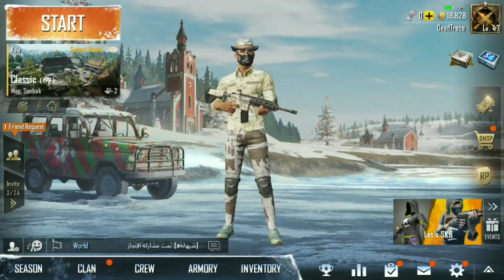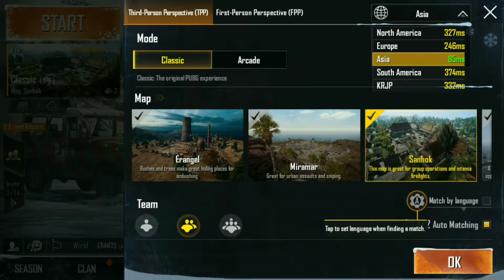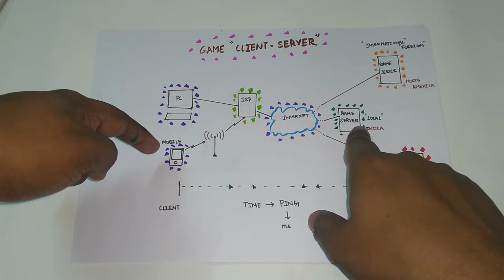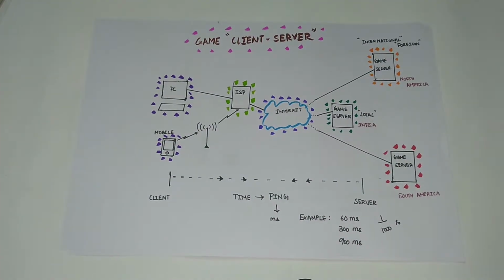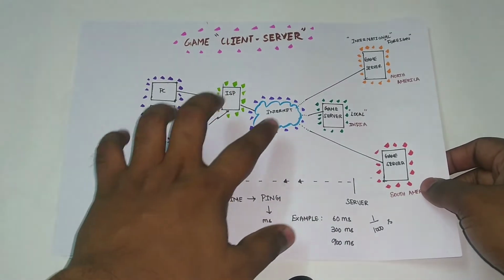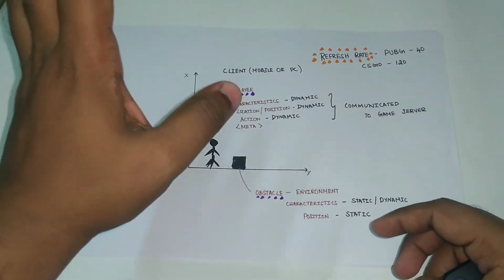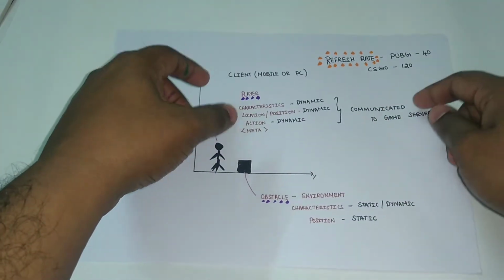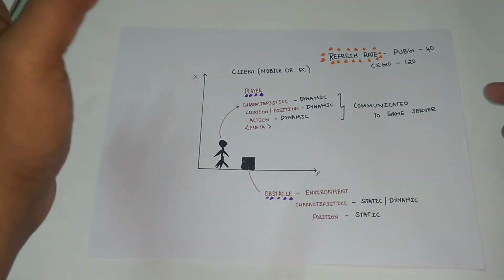PUBG - How it works?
This video is about how PUBG works behind the  scenes...

PUBG is a famous Battle Royale Game that is played by millions of active users across the globe...
i have explained clearly how this game works... technically..